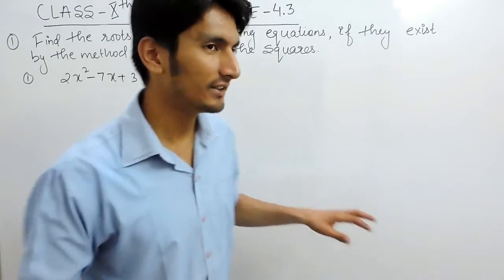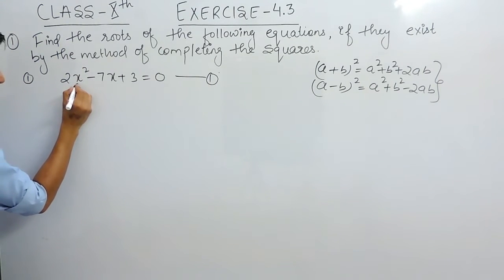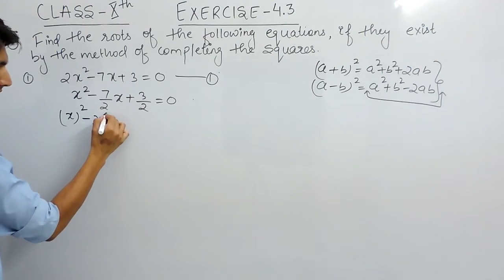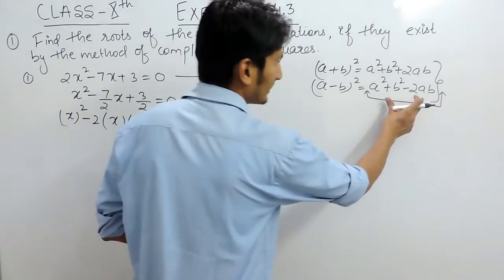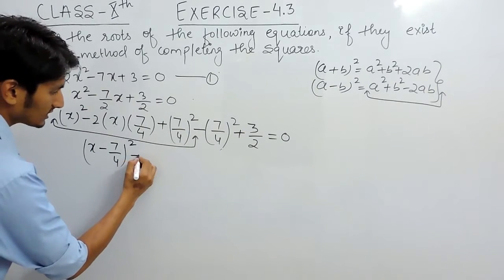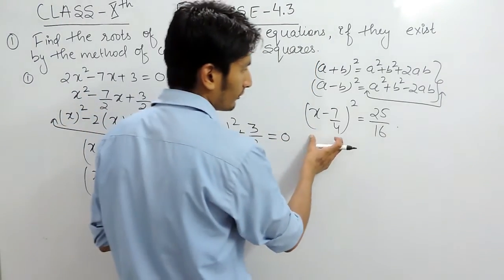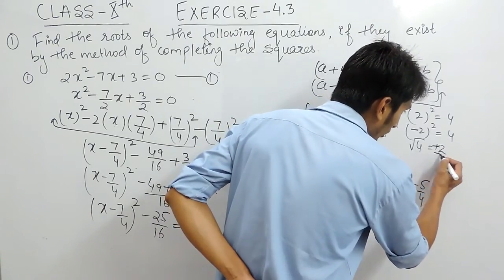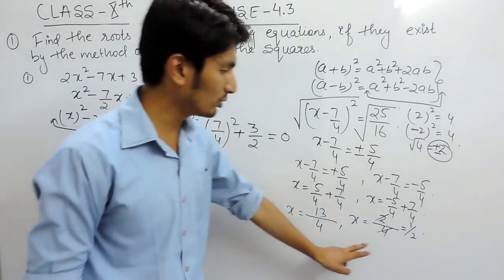Exercise 4.3 Question 1 (i) - Quadratic Equations NCERT/CBSE Solutions for Class 10th Maths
Exercise 4.3 Question 1 (i) - Quadratic Equations  NCERT/CBSE Solutions for Class 10th Maths || Truemaths